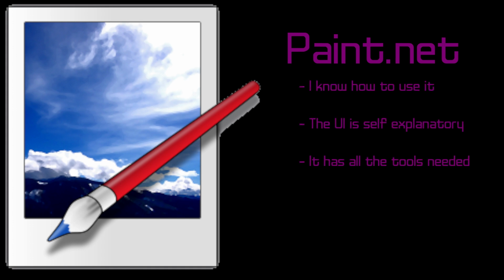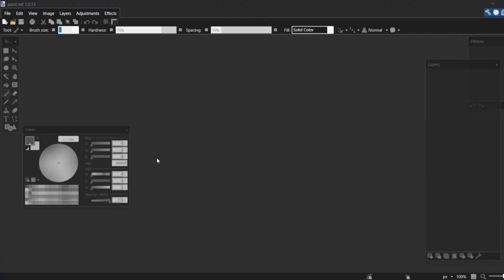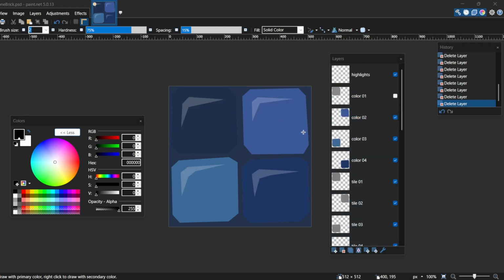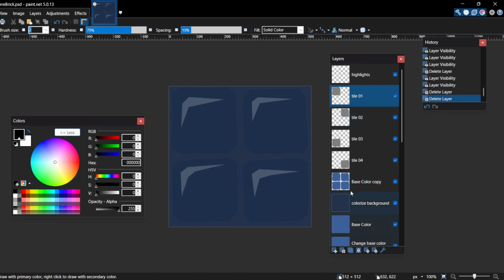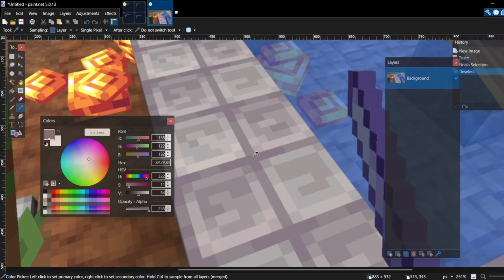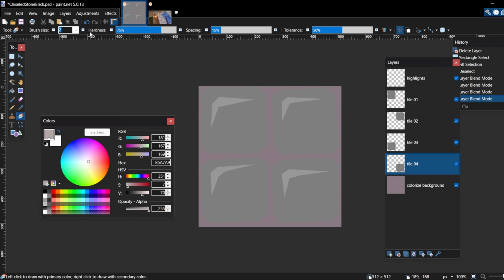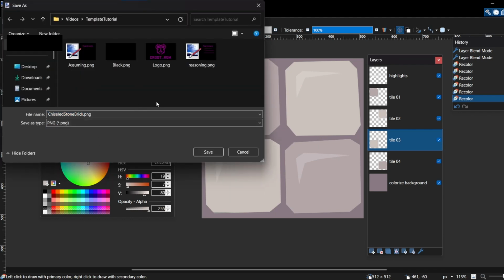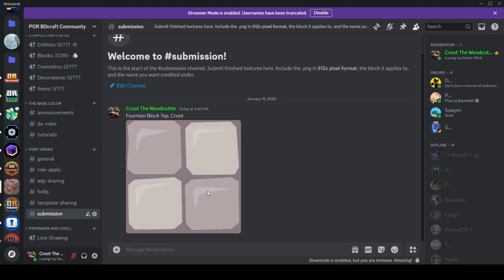Adding PureBDCraft to Origin Realms!?! (Paint.net Template Tutorial)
A tutorial walking through the use of paint.net to makes textures for PORBDcraft using templates.

Thanks to Purple Planet for Chill Factor, Afro Dancehall for Drum Loop.
Paint.net Logo by Paint.net

Interested in Helping?